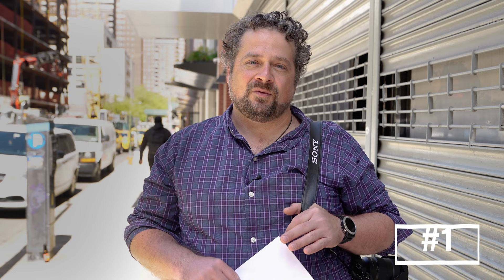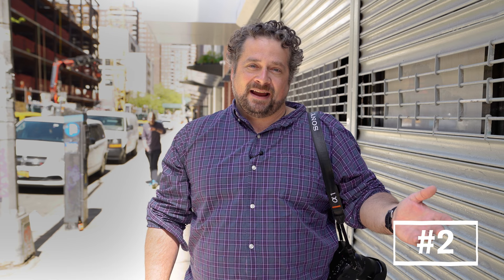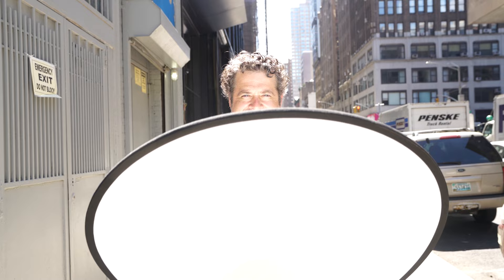4 Tips for Natural Light Portraits with Tony Gale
Professional photographer Tony Gale shares his tips on photographing people with natural lighting. He'll talk about bouncing natural light, using a reflector, backlighting your subjects and more.

More portrait lighting tutorials
- How to Take Portraits in Harsh Sunlight
- How to do a Wedding Photoshoot in Natural Light
- Photography Lighting 101 - The Basics of Photography